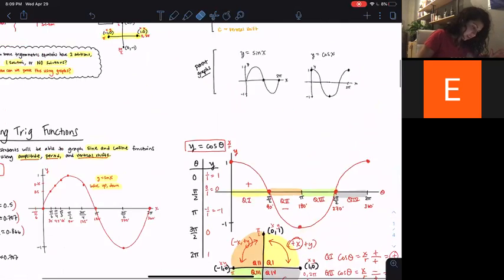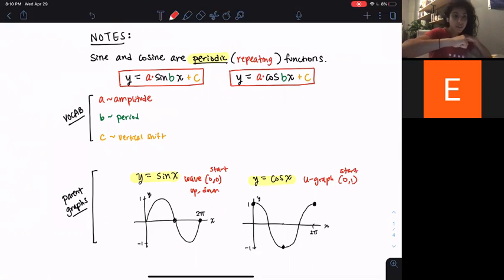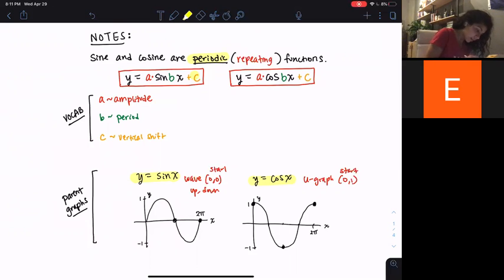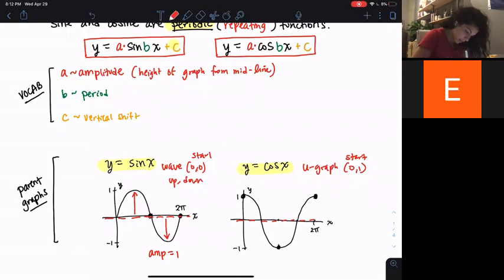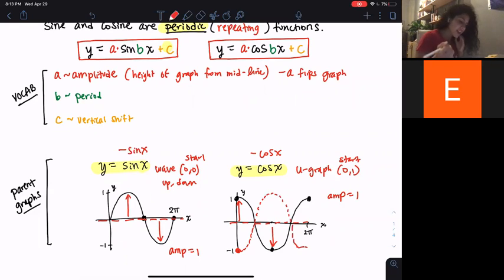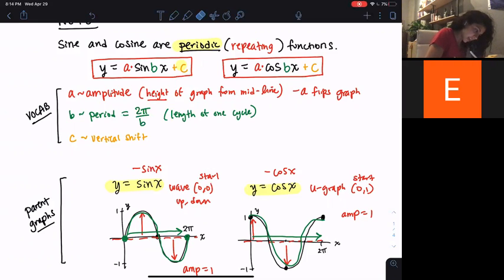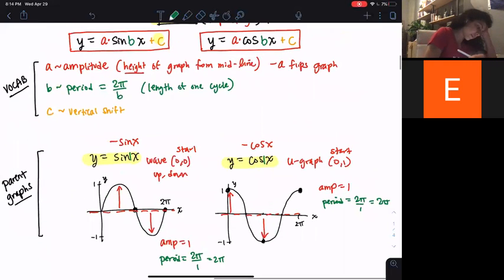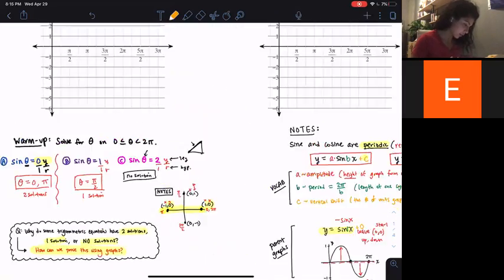Notes on Sine and Cosine Graphs